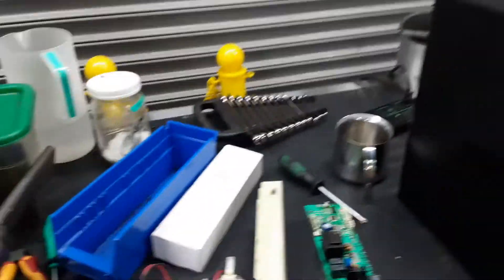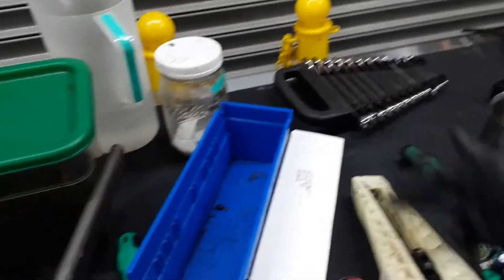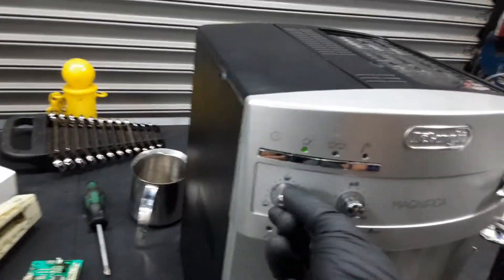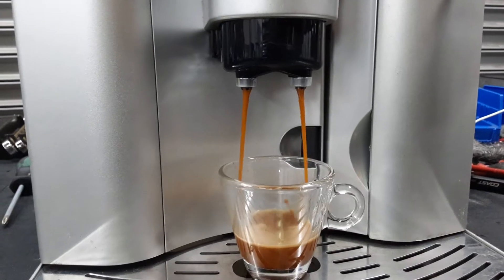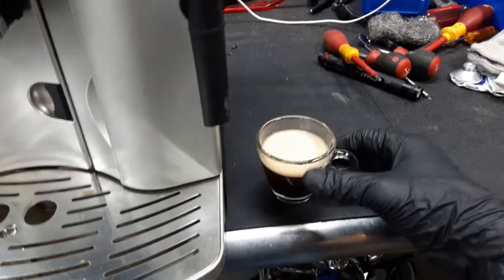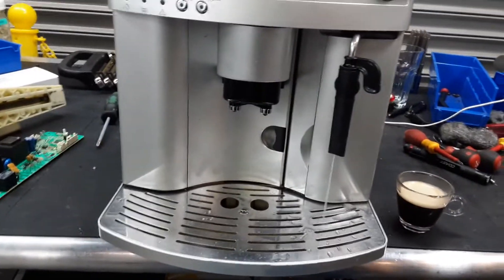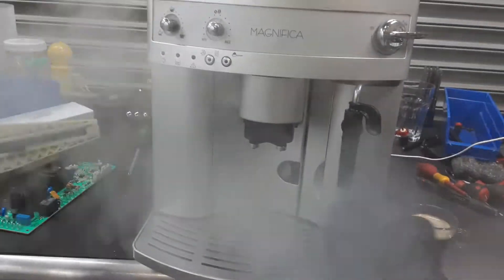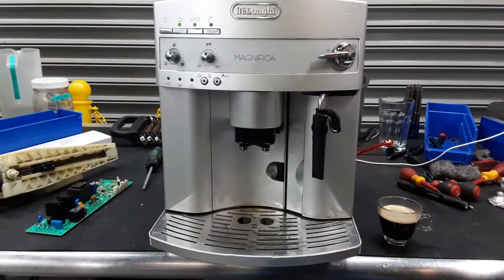New Trasmission and Motherboard - Delonghi Magnifica - 4352 test